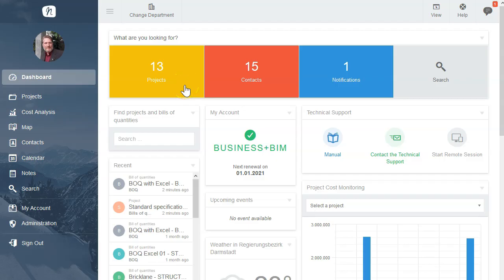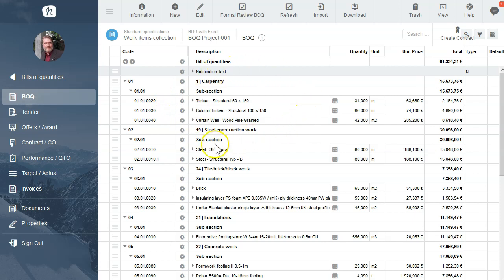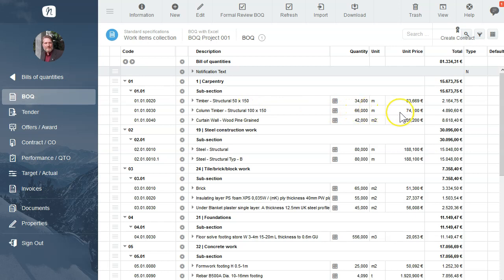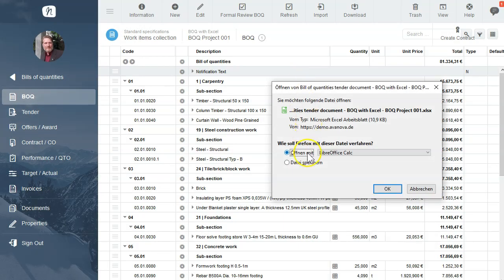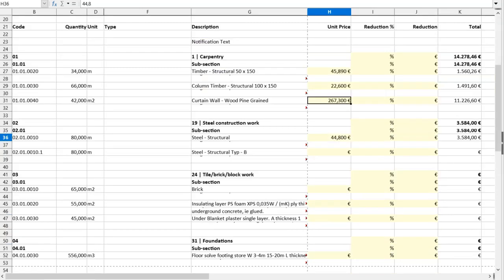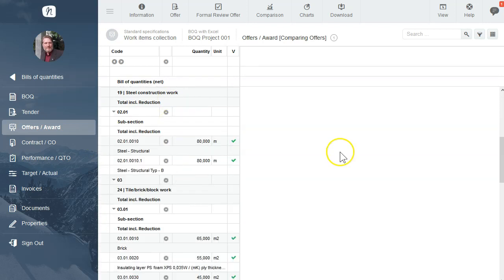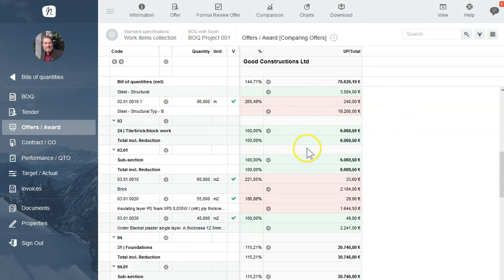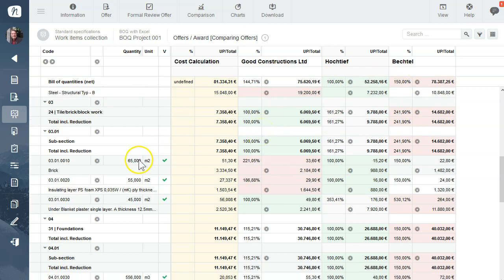NOVA BIM - How to create a tendering BOQ from Excel (short)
In this video Tom explains us how to create a tendering file in Excel format for a bill of quantities with NOVA BIM